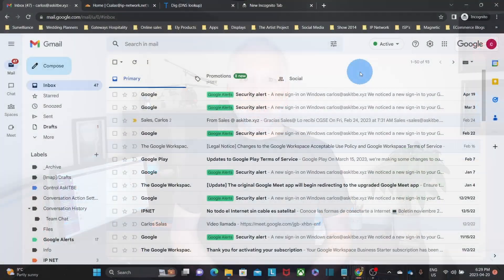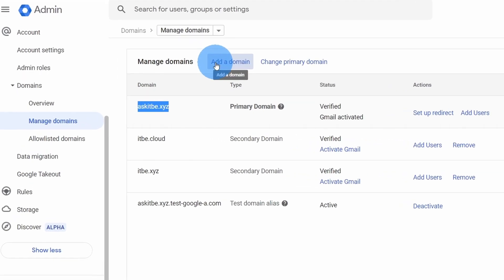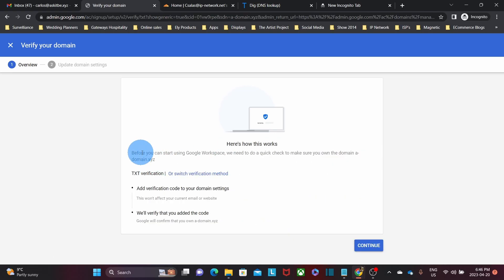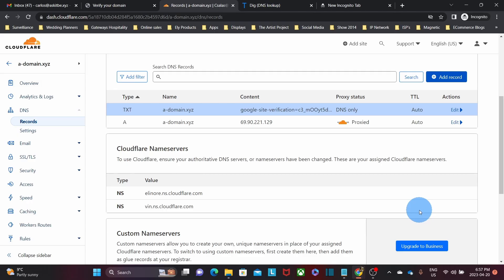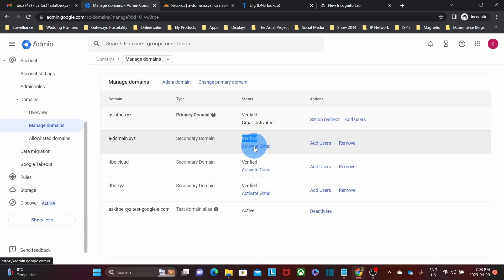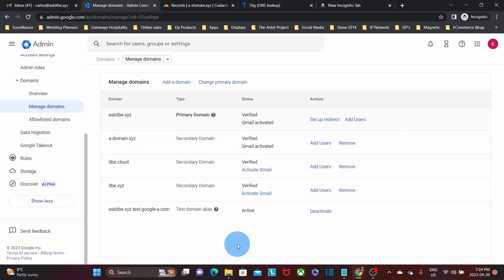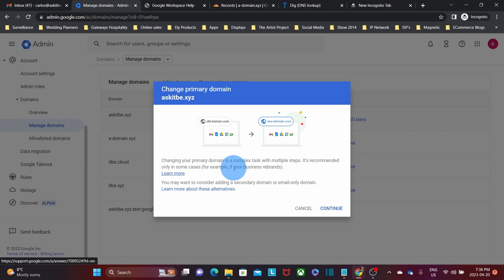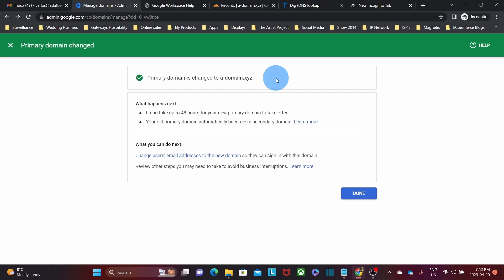How to switch domain in Google Workspace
This video will show you the steps to switch domain in Google Workspace and make a smooth transition.

You can change domain for example when your business is changing name or as part of a rebrand.

When you switch domains in Google Workspace, you can continue using the old domain name as an alias domain for all your email accounts.

0:00 Introduction
0:40 Steps to switch domains
2:10 Accessing the Google Admin panel
2:30 Adding the new domain
4:42 Verifying the new domain (adding the TXT record)
7:33 Activating Gmail (adding or updating the MX record)
11:00 Change the domain name
14:17 Rename users (email addresses)
16:45 Rename groups (email addresses)
17:22 Removing the old domain (optional)

Discover what happen: Sign in with Google Third Party services when switching domains in Google Workspace.